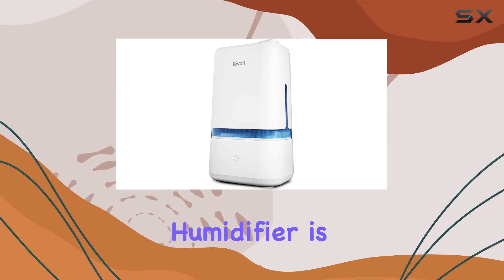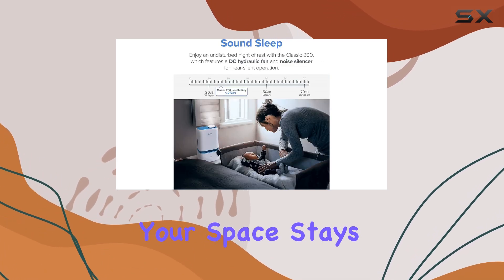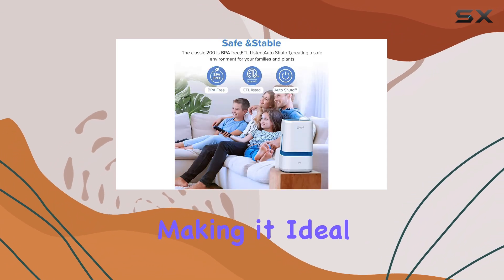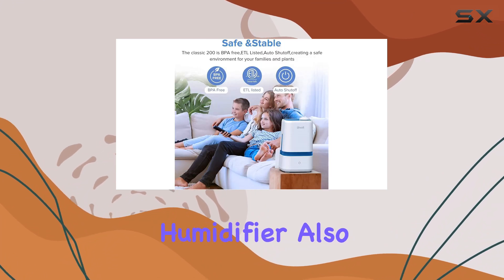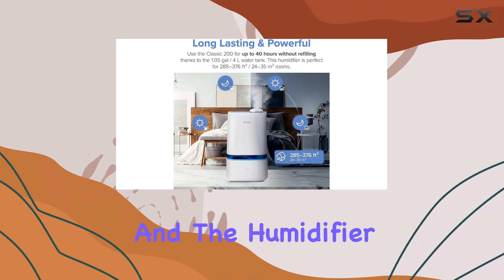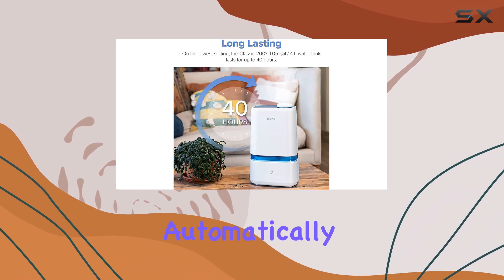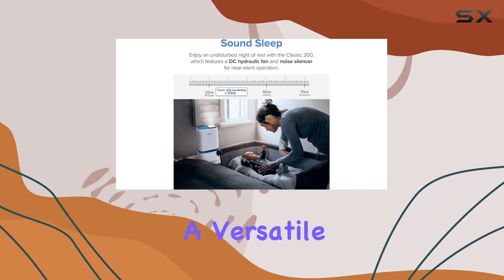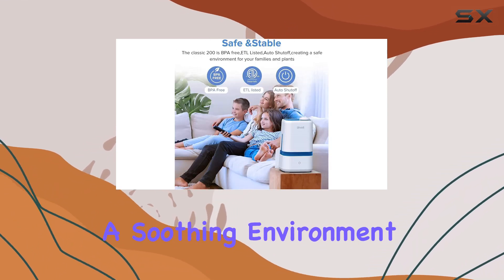LEVOIT Humidifier: The Ultimate Moisture Companion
0:00 Intro
0:07 Review

Things that we mentioned in this video:
LEVOIT 4L Humidifiers for Bedroom : B07WKZVWRD